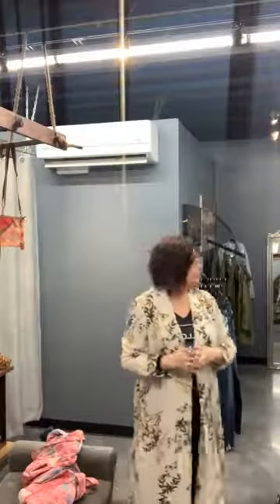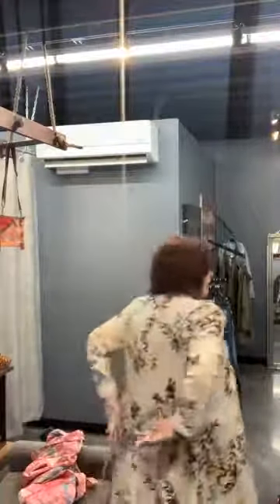New Arrivals August 21, 2021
Todays shop arrivals